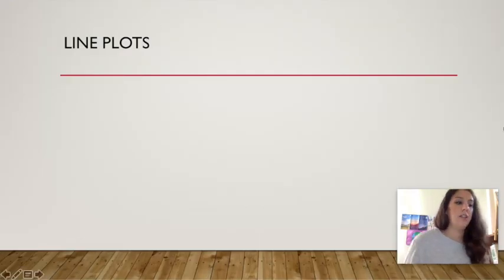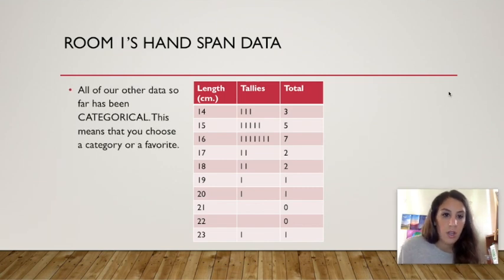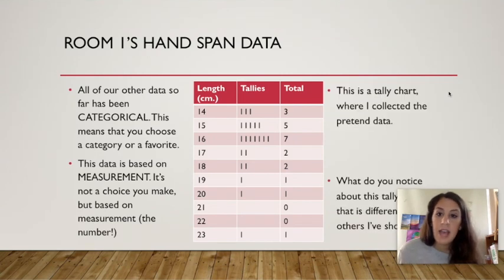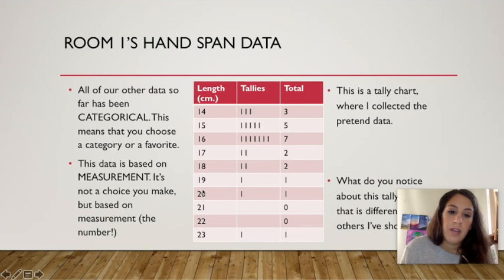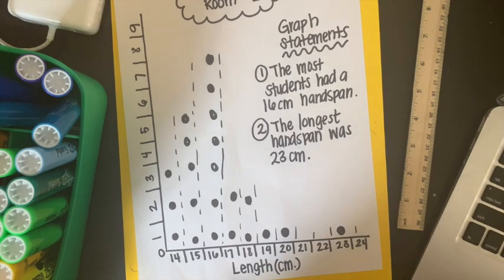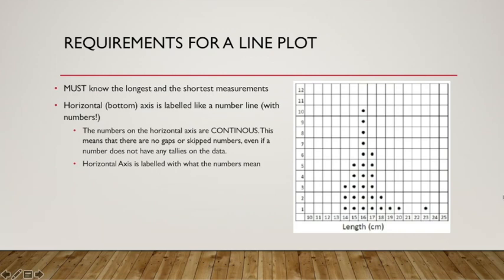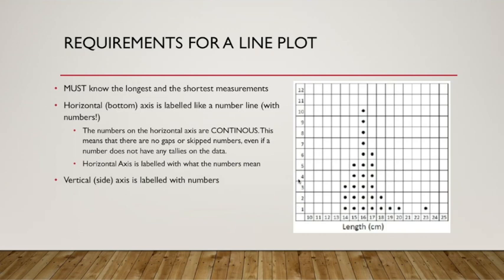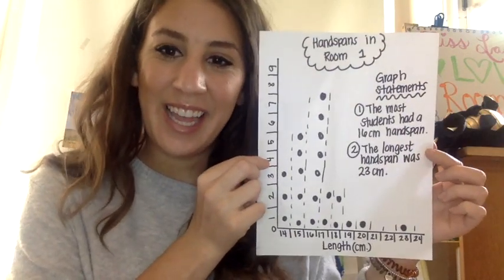2.11 LS 2.1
This video is about 2.11 LS 2.1